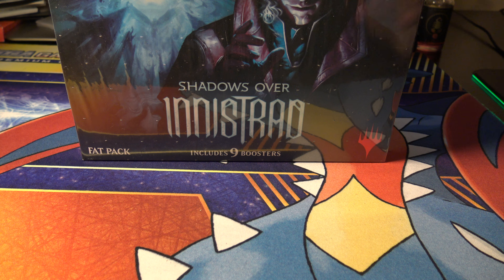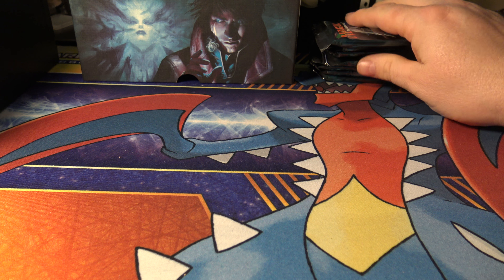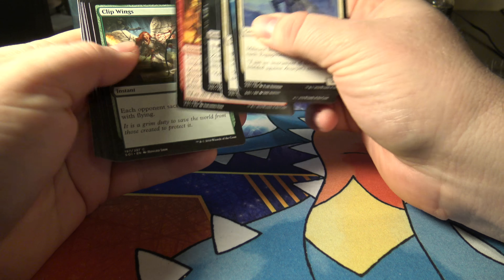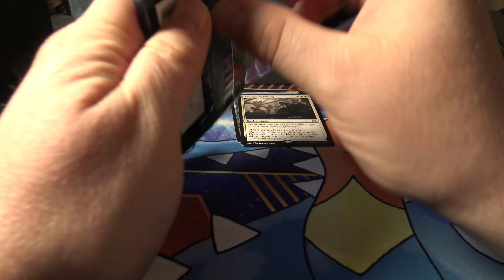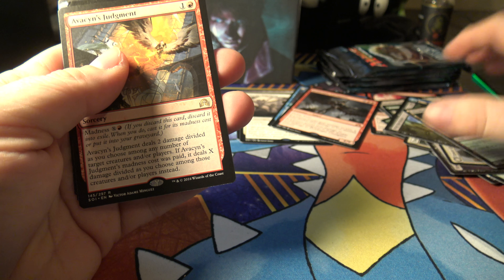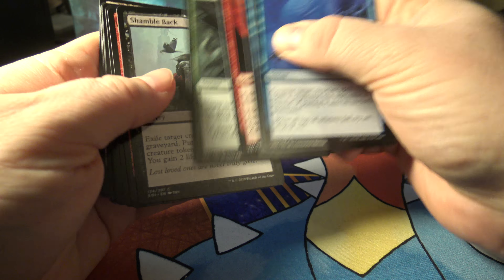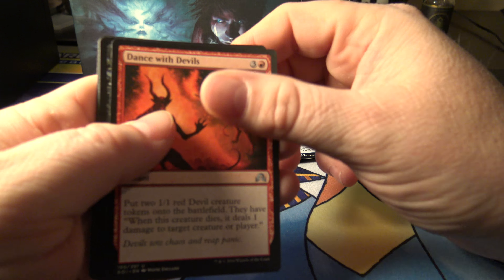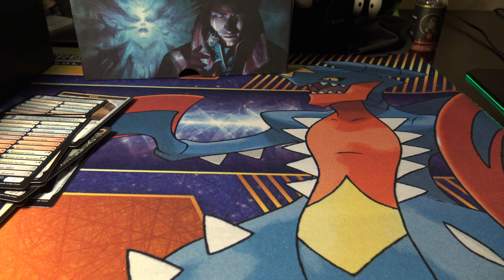Innistrad Fat Pack!